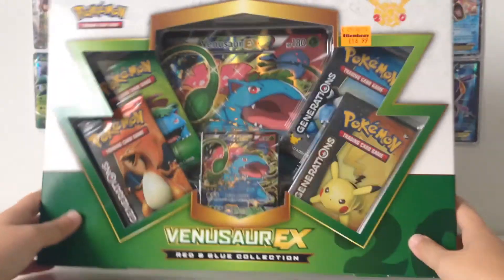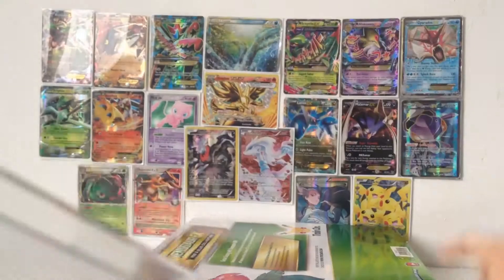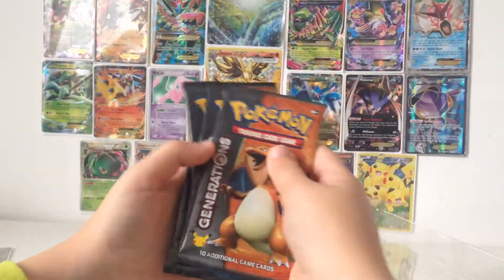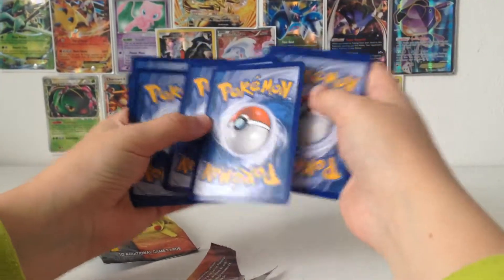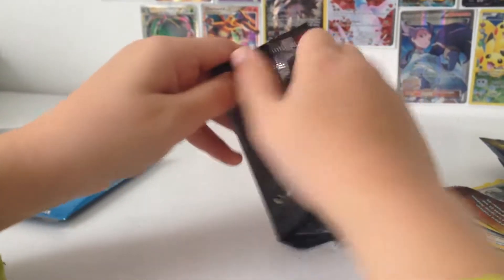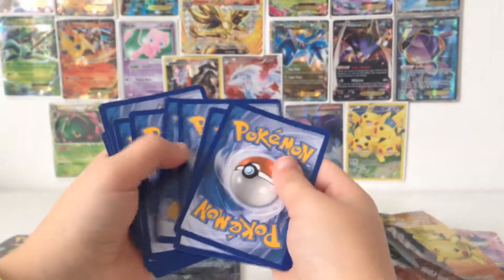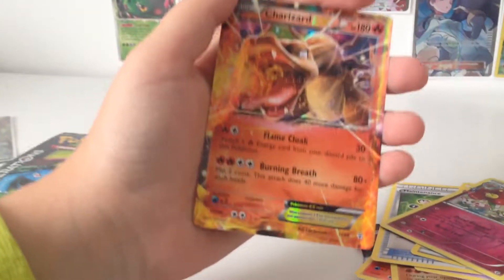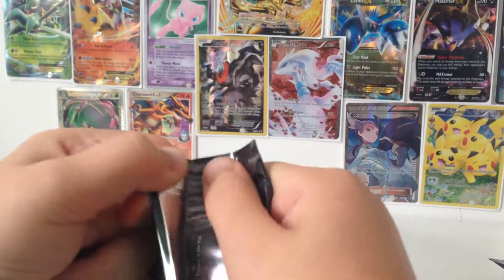Venusaur EX Collection Box - Mysterious Mega EX pull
Opening a Red & Blue Collection Box and getting some amazing EXs including a Mega EX!